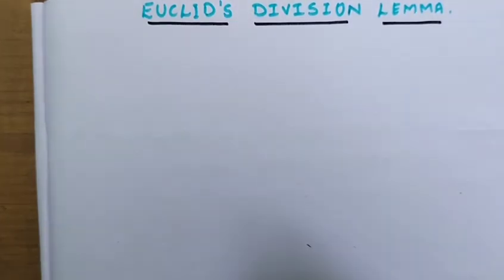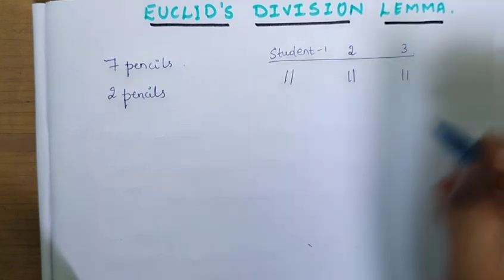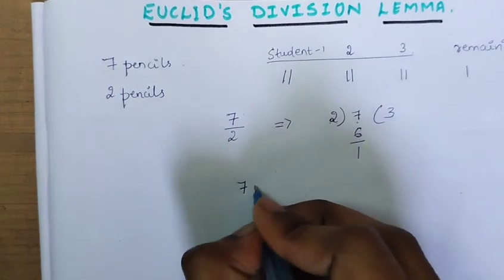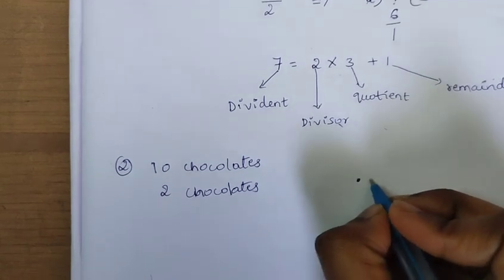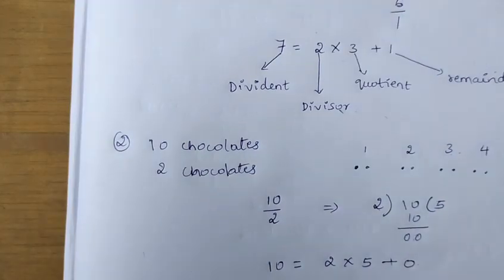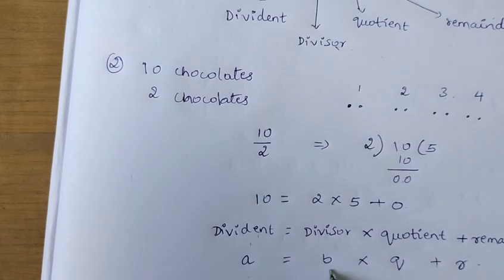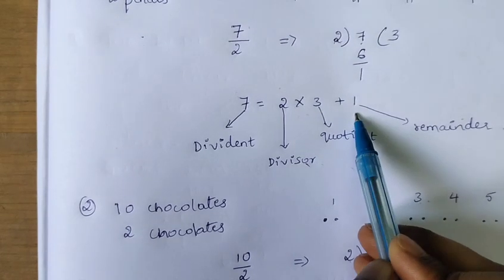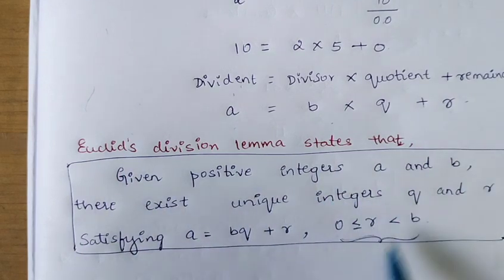Class 10th, ncert.real numbers# EUCLID's division lemma explaination with examples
real numbers
EUCLID's division lemma explaination with examples.